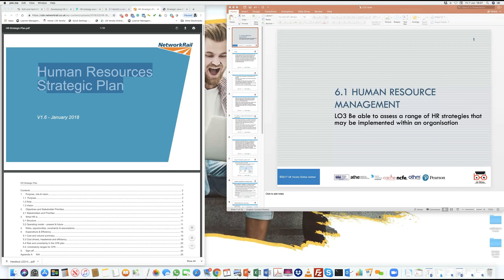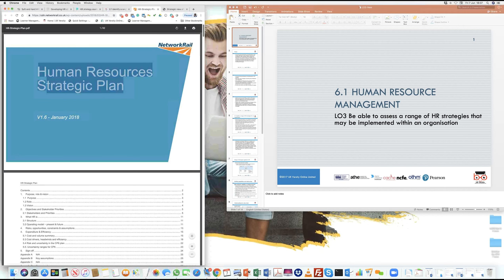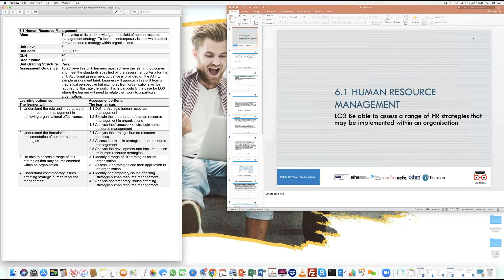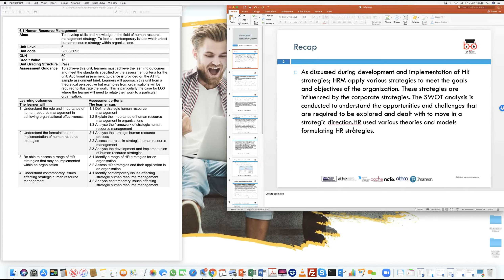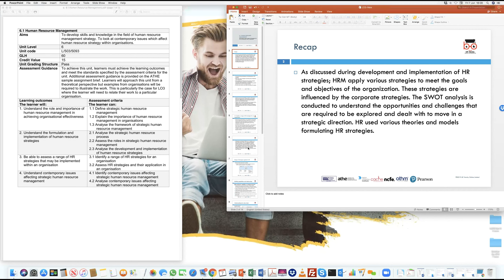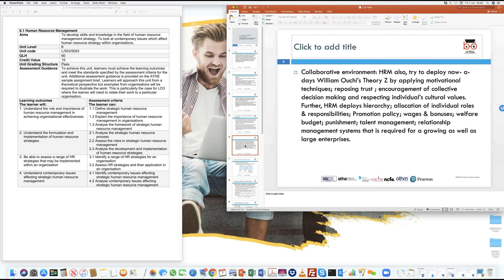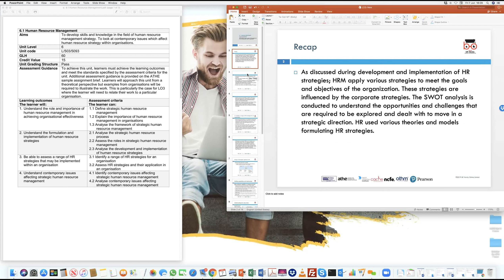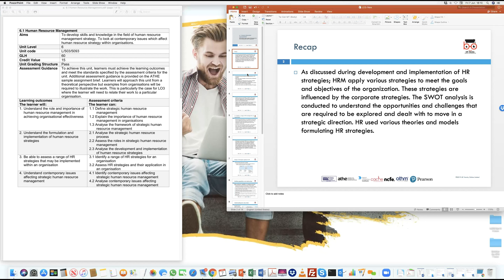ATHE L6 and L7 DIHCM 6 1 Human Resource Management LO3 2019 06 07